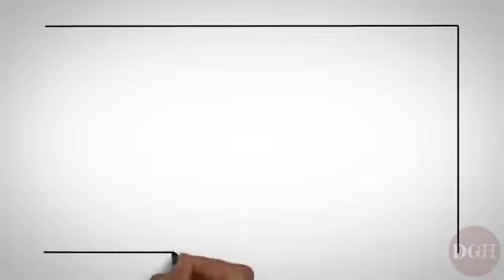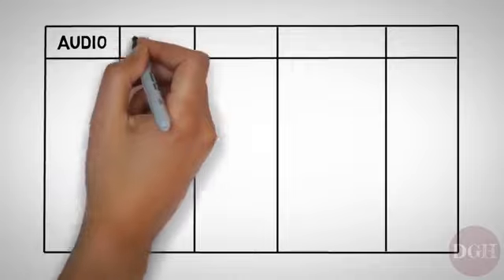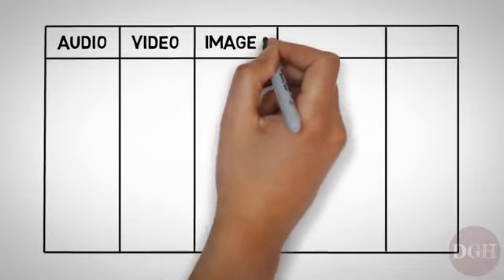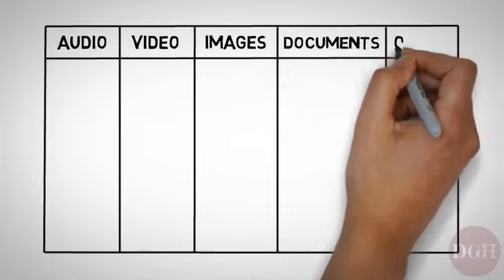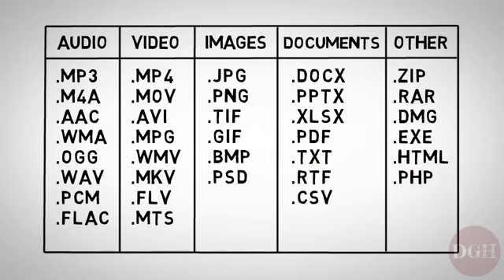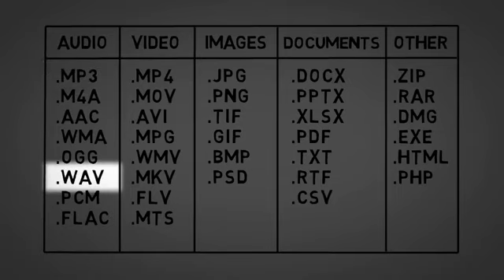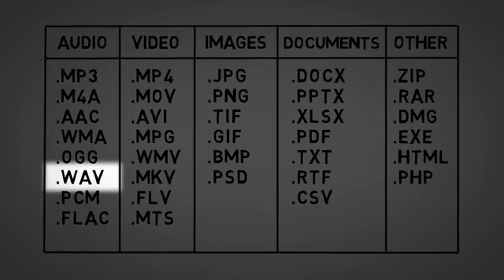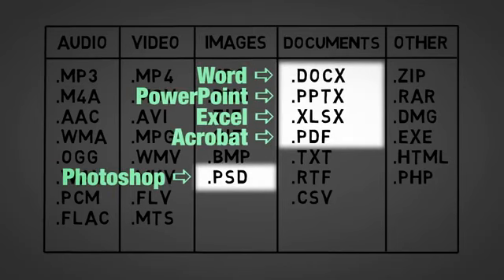standard 6 files and folders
extension of file